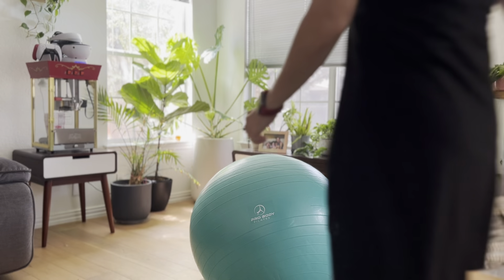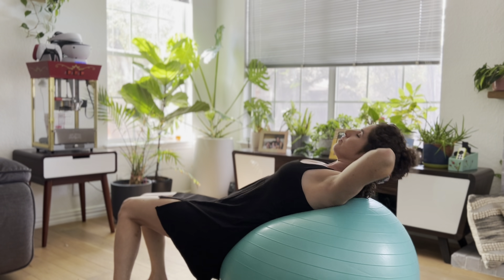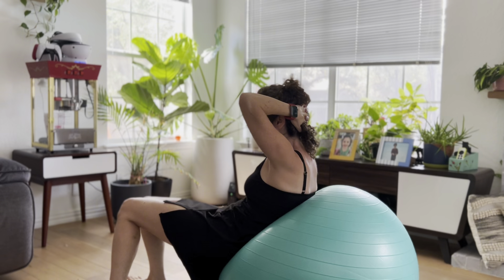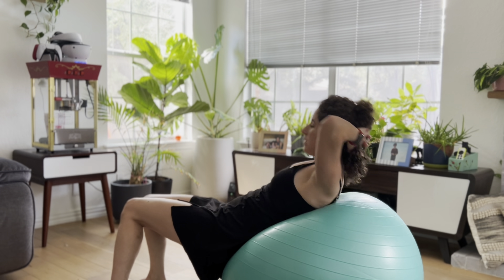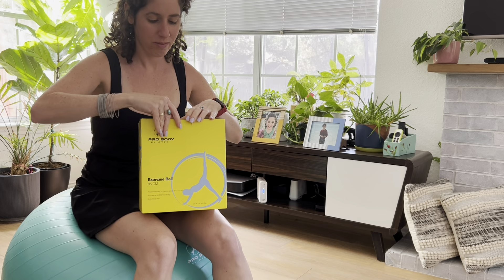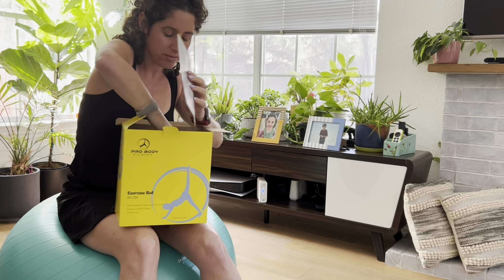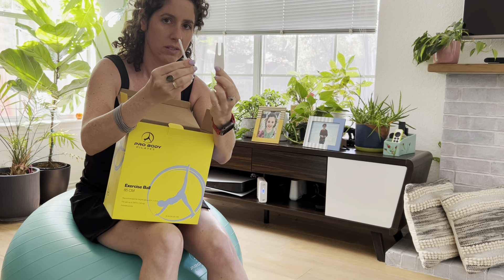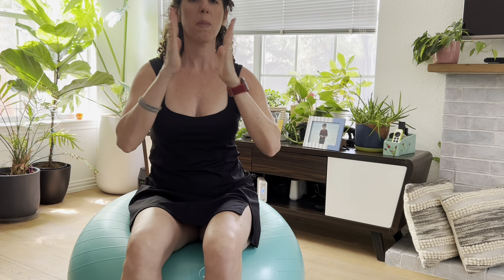Yoga ball for Core, balance, stability and more!